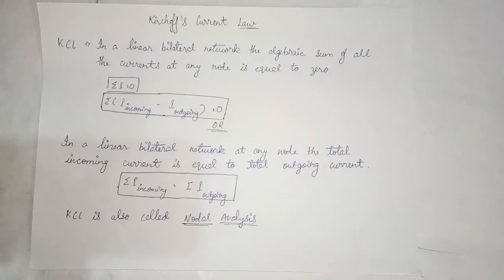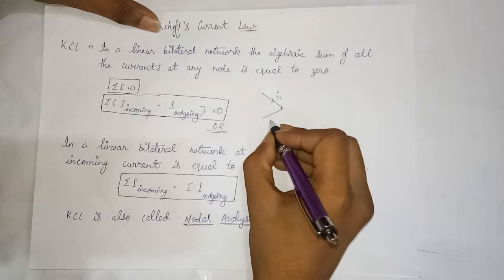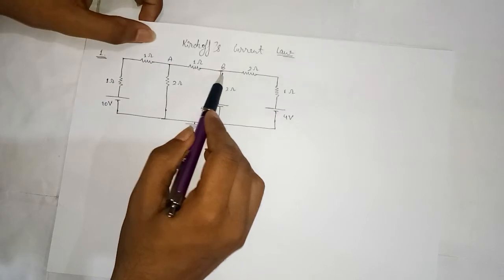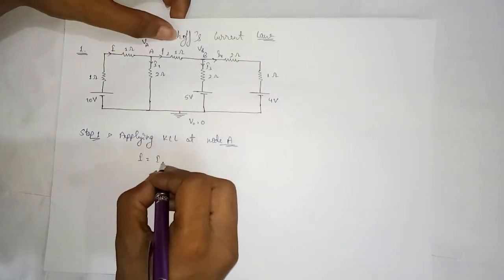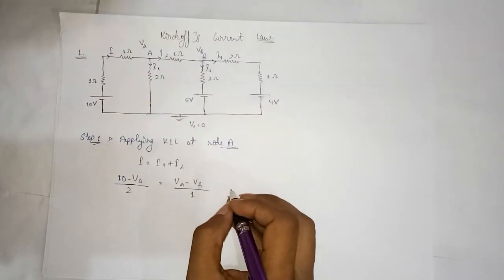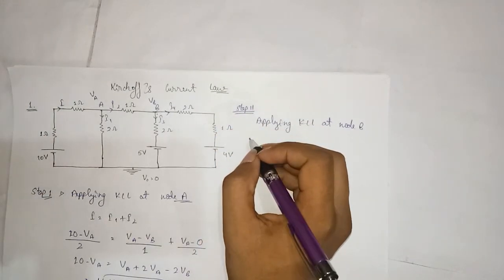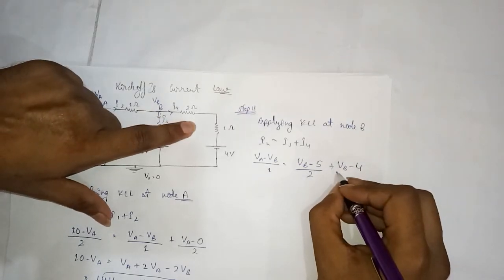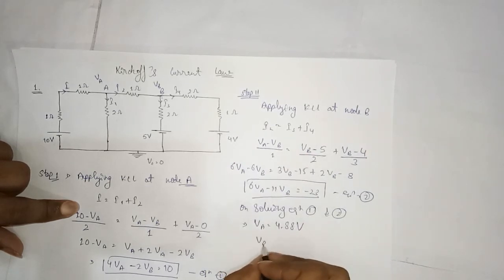Kirchoff's Current Law (Nodal Analysis) Numerical Problem with Solution in English | Easiest Way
This video focuses on the Kirchoff's Current Law (Nodal Analysis) with Numerical problems with solution in English. First of all you will learn the Kirchoff's Current Law and you will be given two definitions which you will not forget and then you will taught with the help of a diagram. Finally to clear to concept you will be given a Numerical solution step by step that you have to follow while solving the numerical of Kirchoff's Current Law.